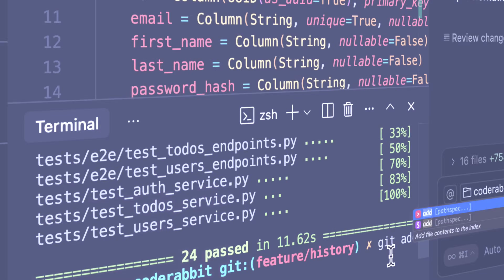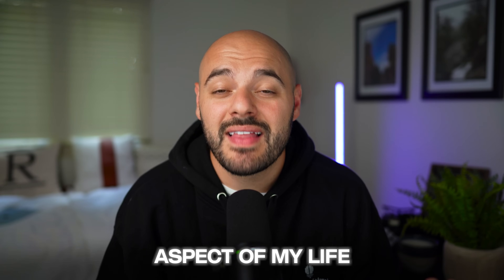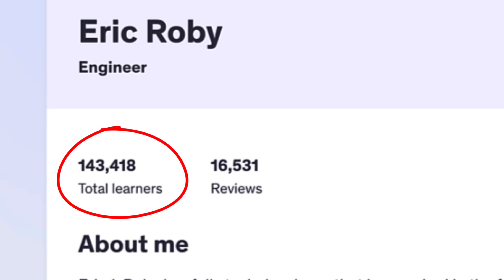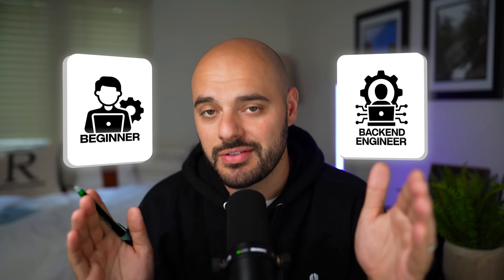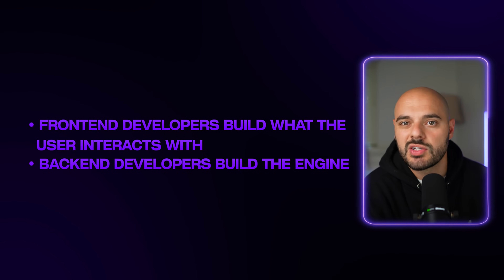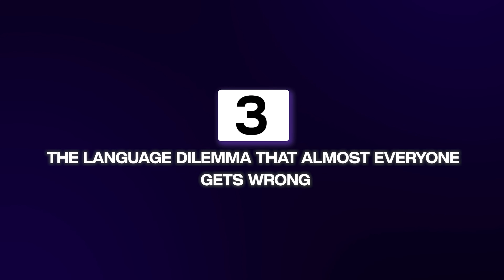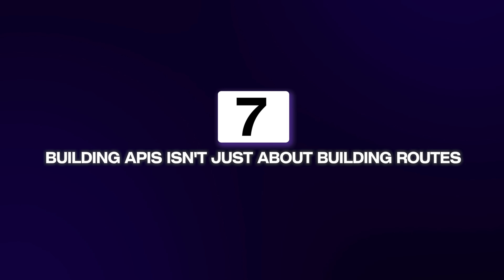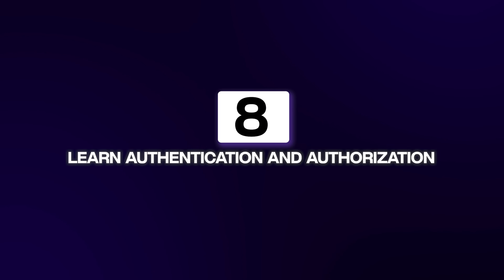The No-BS Modern Backend Engineering Roadmap for 2025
Backend engineering is an amazing field. That is why in this video I explain the steps needed to go from a newbie to a backend engineer this year!